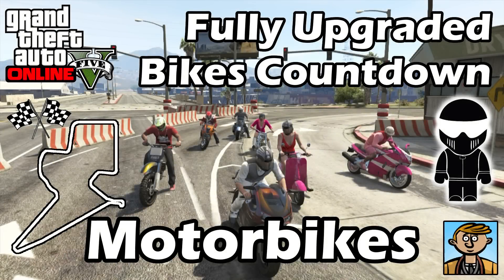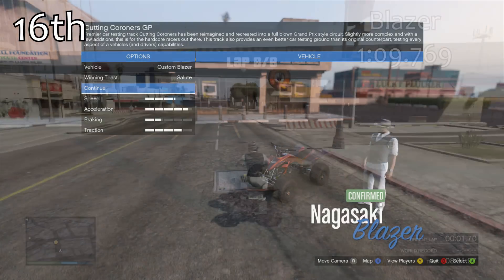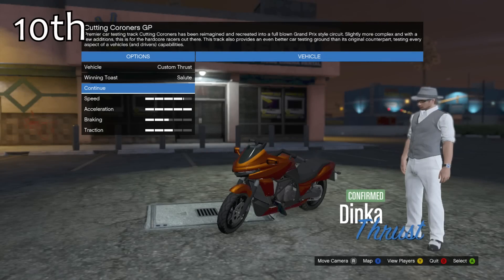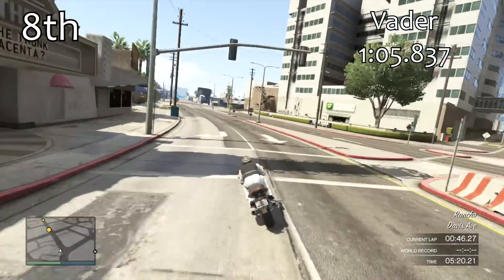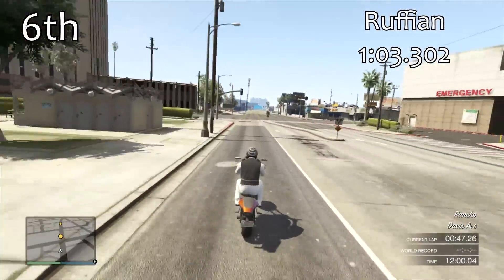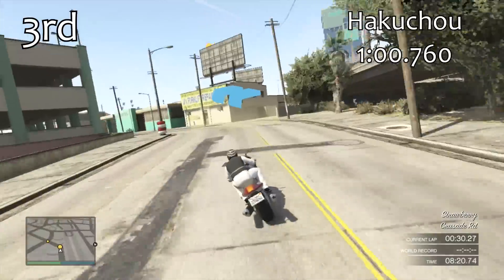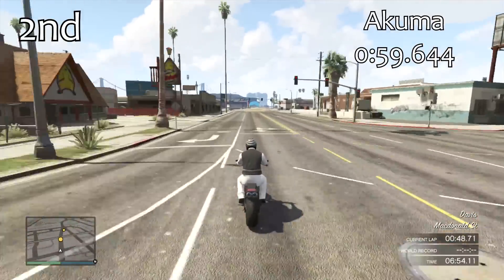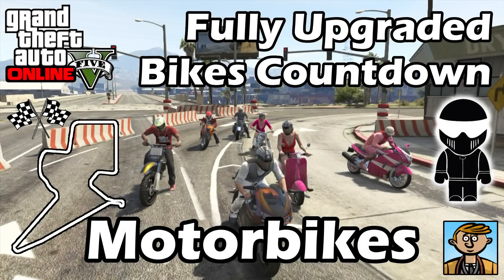Fastest Motorbikes (2014) - Best Fully Upgraded Bikes In GTA Online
All positions in the complete countdown of the best fully upgraded motorbikes in GTA Online ranked on fastest lap time. All bikes tested!

How do bikes in GTA Online change when they're fully upgraded? Does upgrading some motorbikes improve their relative performance more than others? And just which motorcycles can you use when they're fully modded to help you win races in GTA Online? This series aims to answer all of those questions, as every single bike in GTA Online is taken around a proper racing track to find a definitive list of the best fully upgraded bikes based on racing performance.

If you're interested in drag racing, this is not the place for you. If you're interested in top speed tests, this is not the place for you. If you're interested in knowing which fully modded motorbikes you can use in custom races, around tracks that actually present some corners and take some skill to navigate, to help you win or at least compete, this is the place for you. Or if you're simply interested in knowing how all the motorcycles in the game perform relative to each other once fully upgraded you'll get a lot from watching this series.

If you do find the series helpful, entertaining, or want to be kept up to date on any bike performance changes as GTA Online develops please do subscribe, like, comment and share. Thank you very much for watching and I hope to see you on a future video soon :)